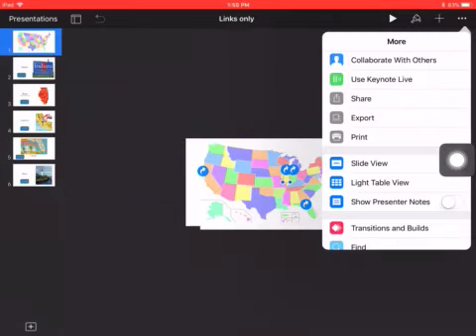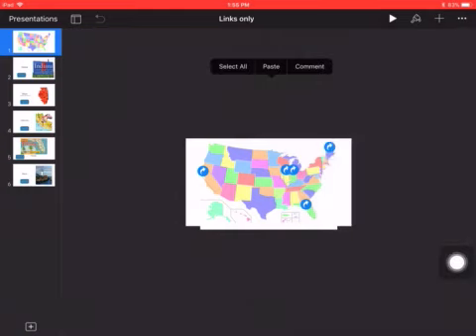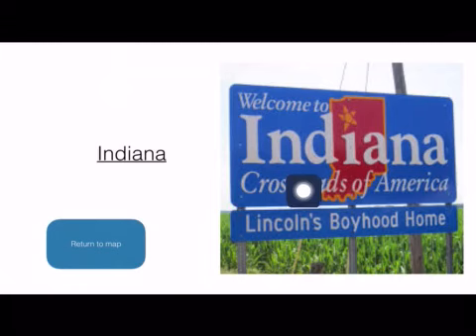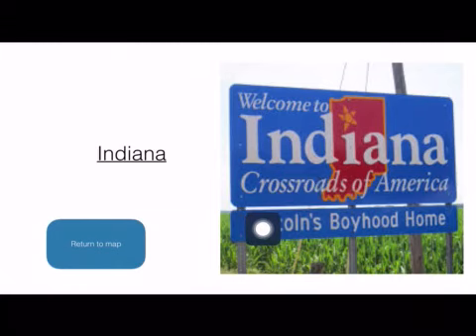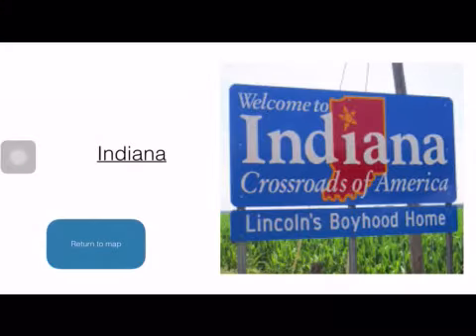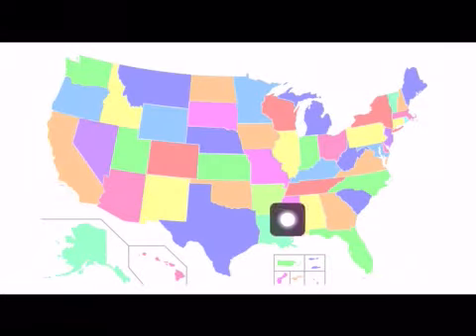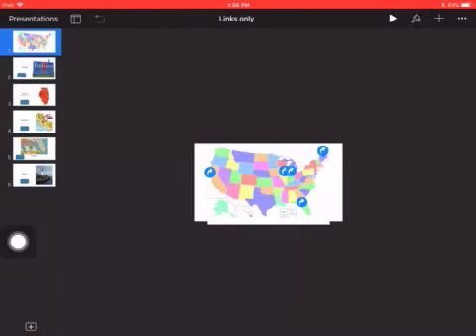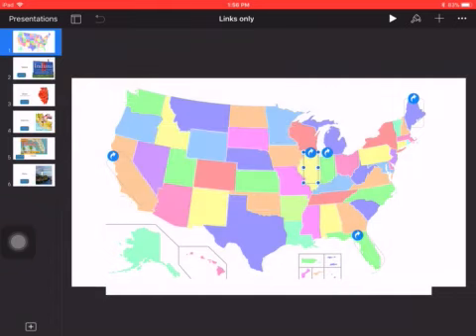Keynote to create interactive digital portfolios